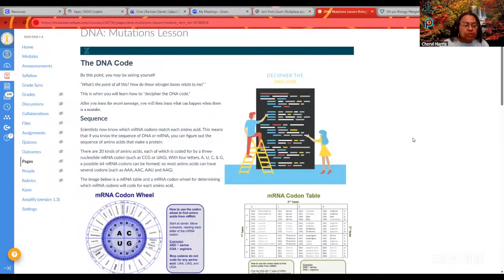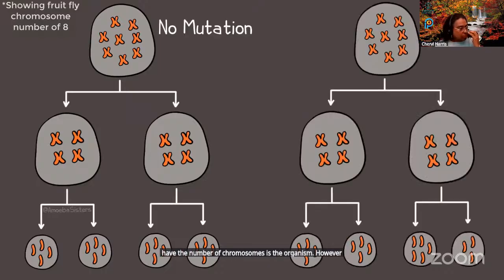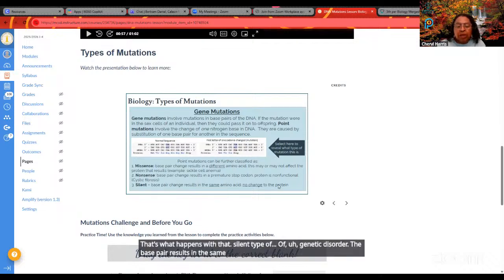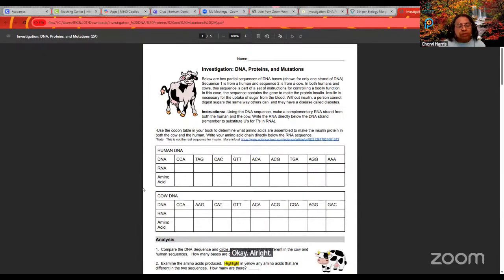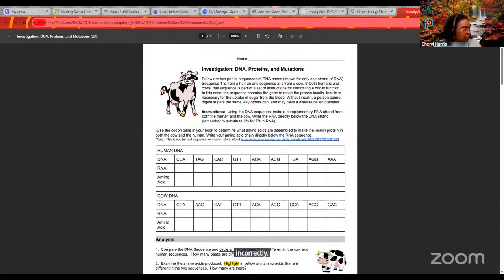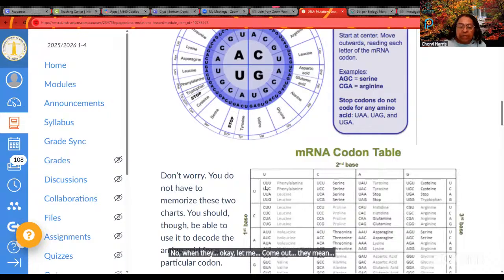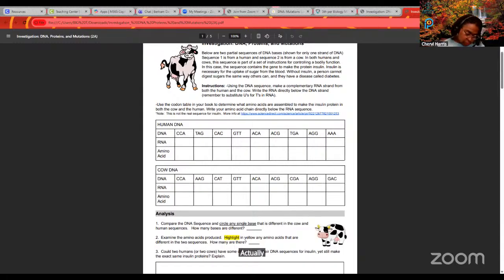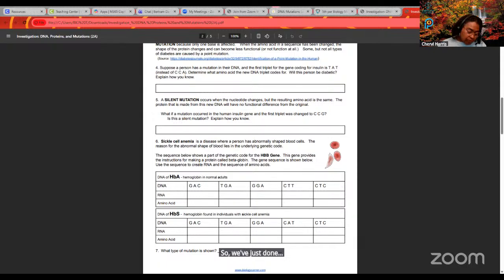Ms Harris's Zoom link